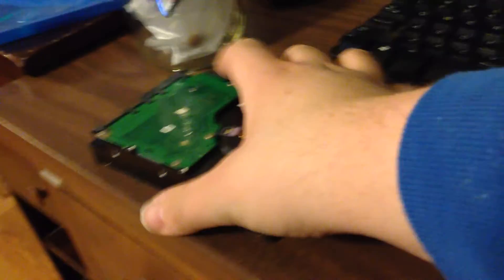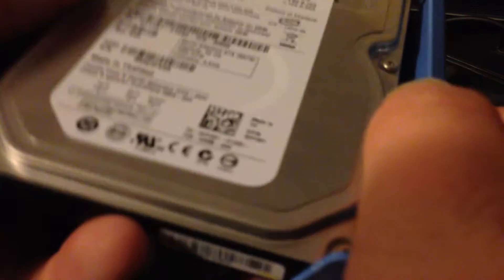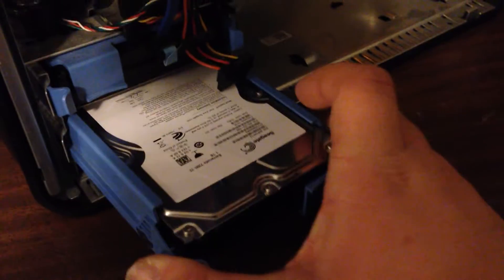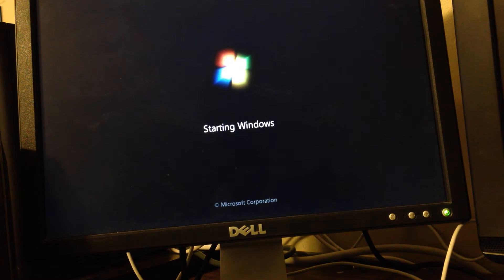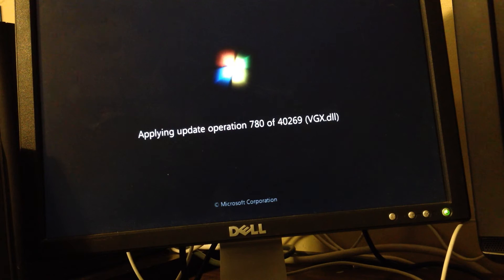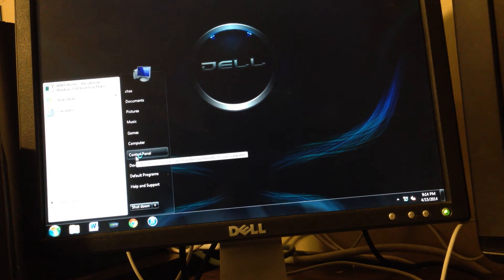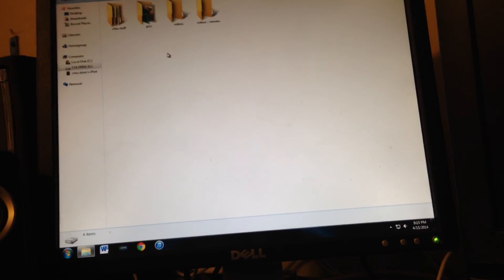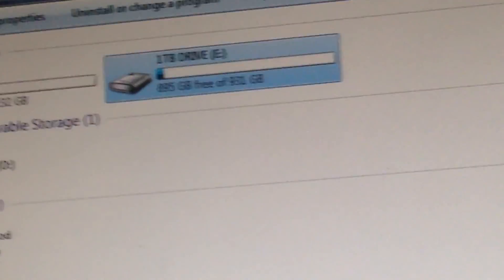Dell optiplex 360 HDD upgrade.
I tore apart an external 1TB drive and put the drive in my optiplex 360 :)